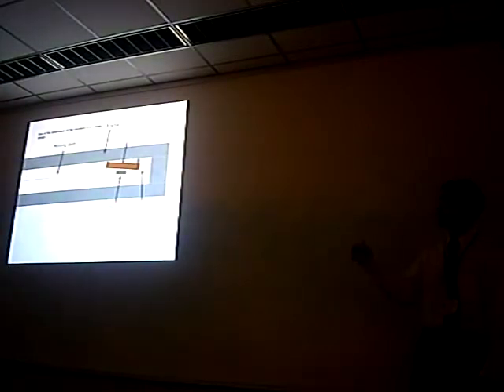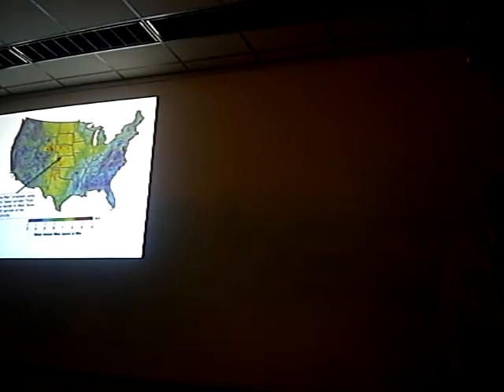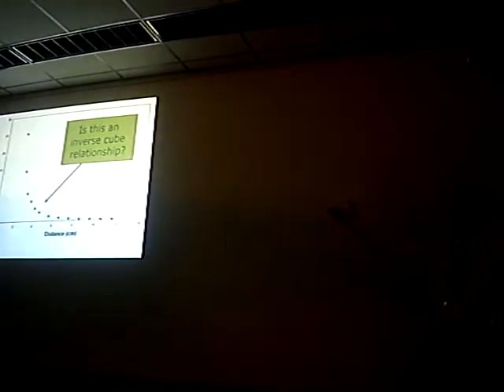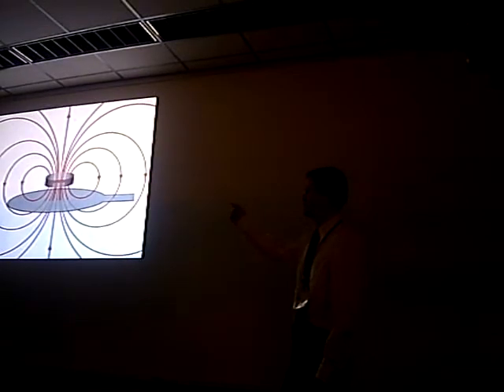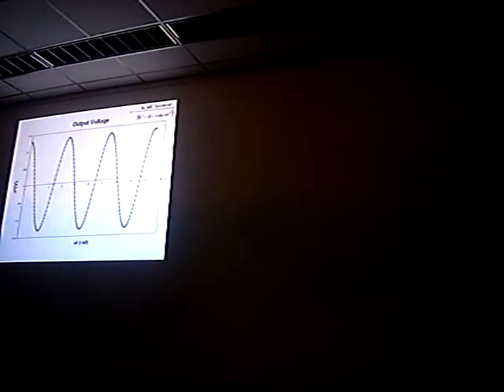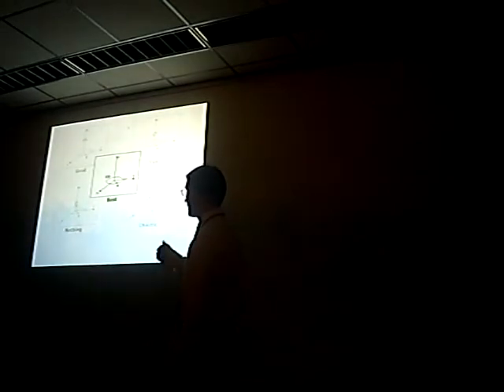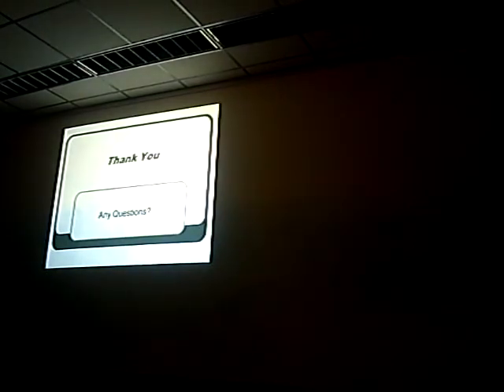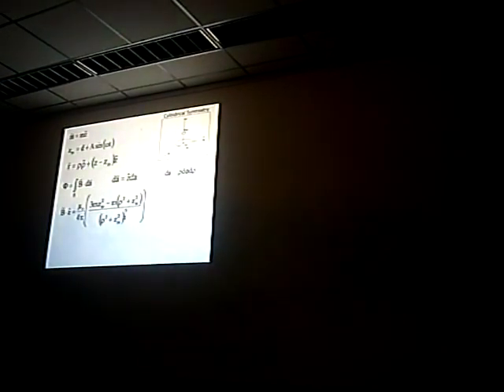Eric Myers - Wind Belt Presentation